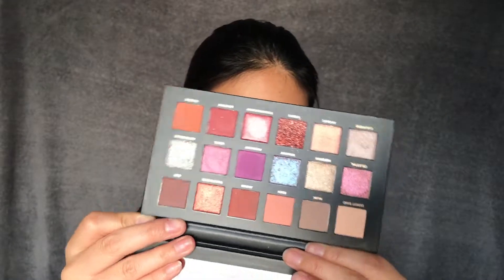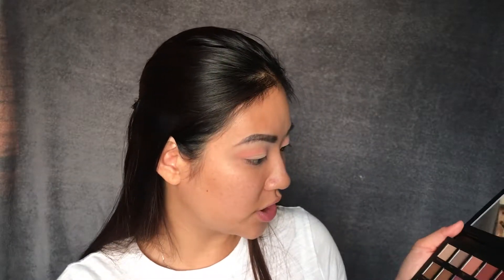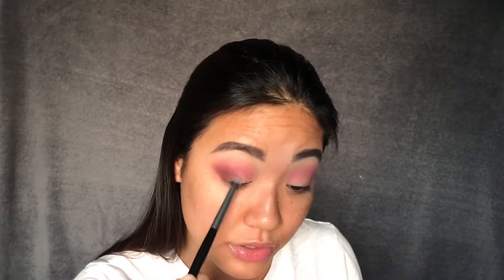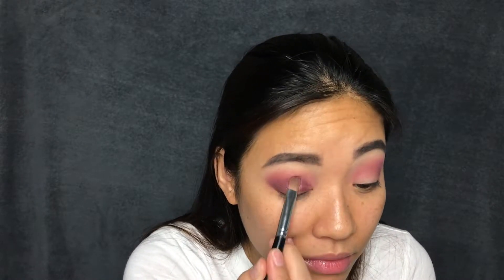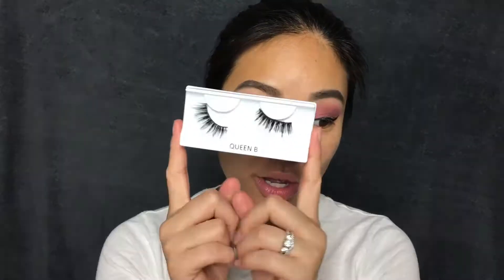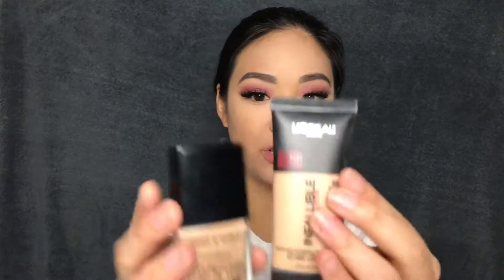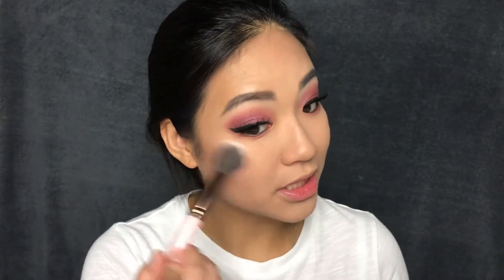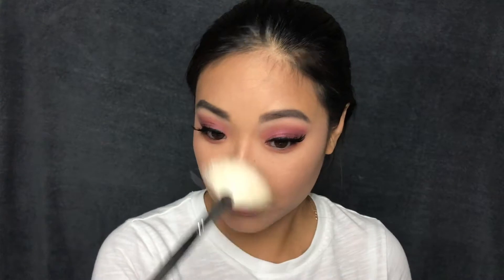CHIT CHAT LIFE UPDATE PLUS NEW MAKEUP│biedarling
Hey y'all! 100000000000 apologies for being away so long. You could totally tell I was nervous and then I got comfortable again. I missed filming, I missed playing with makeup and putting on lashes. Here's a little update about what was happening and going on with me plus lots of new makeup to try! xoxo

With love,
biedarling

Products Mentioned:
Tarte Pro Glow
Benefit Coralista
Wet N Wild Mega Glo Highlight
Bite Beauty Liquid Lipstick in Cava